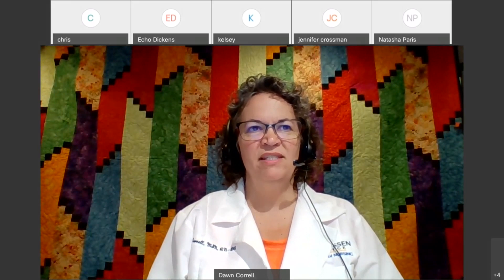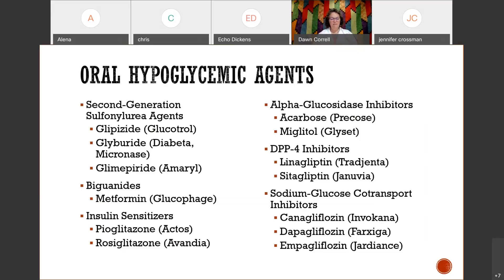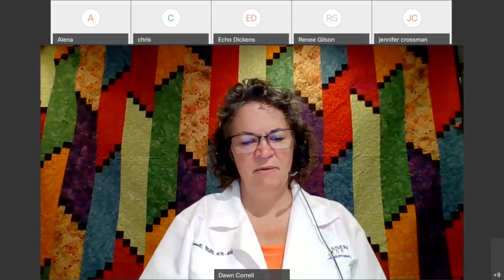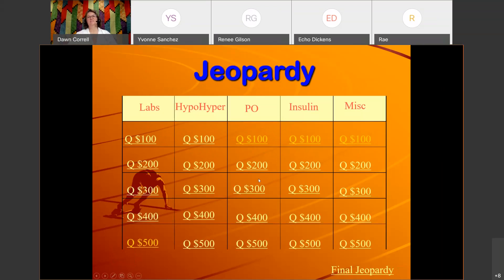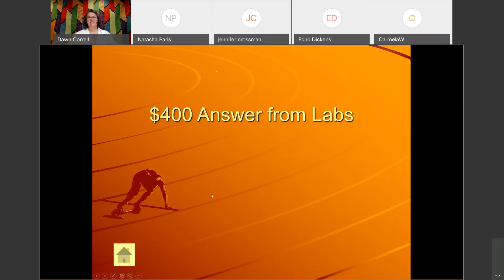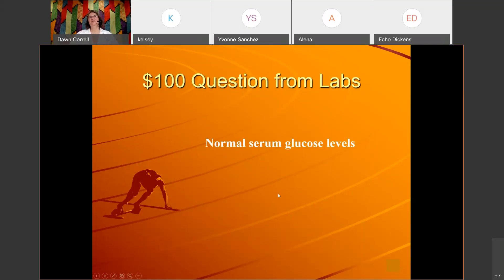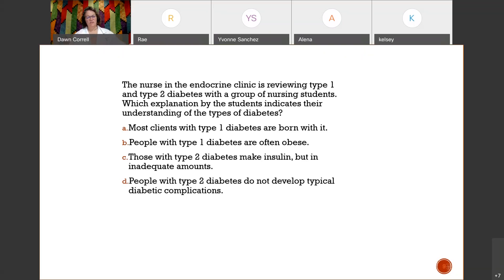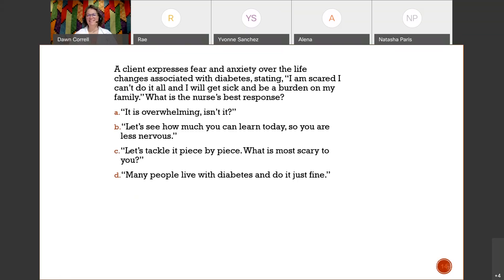Dawn Correll's mod 7